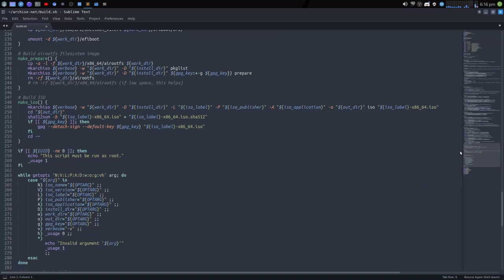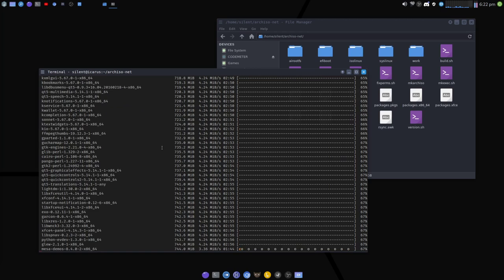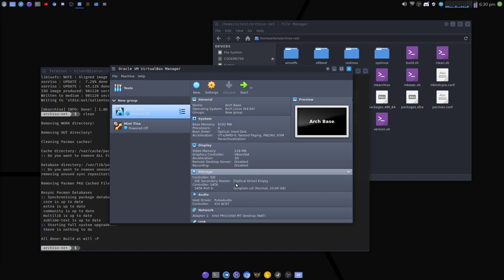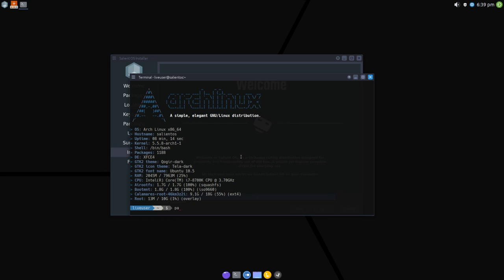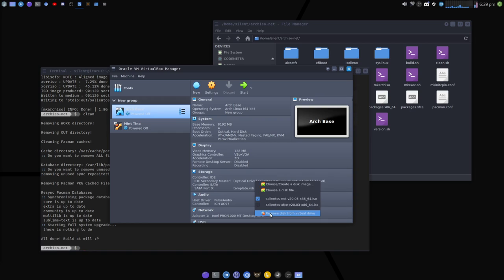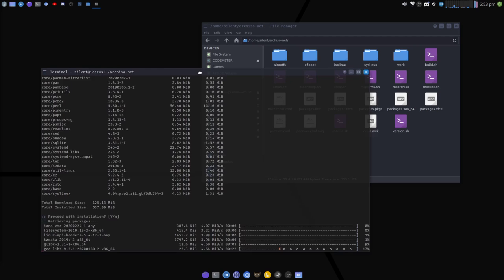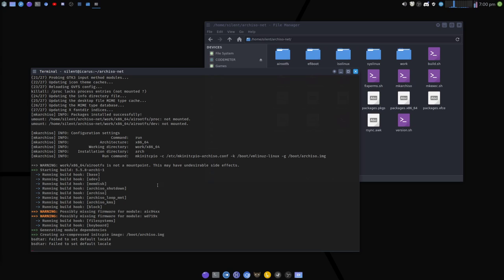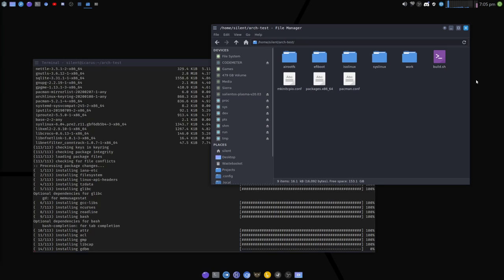Salient OS - Live Stream & Chat - Working of Stuff...